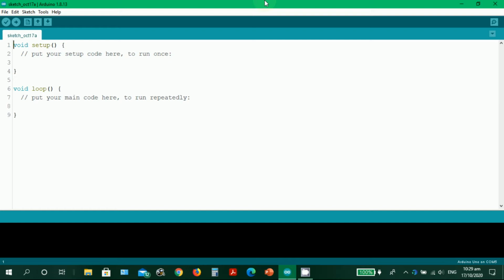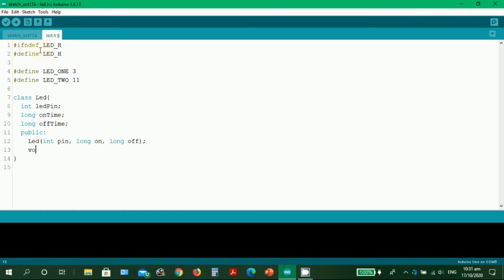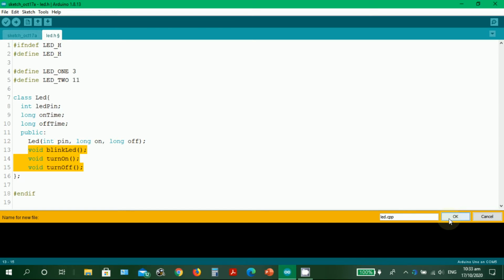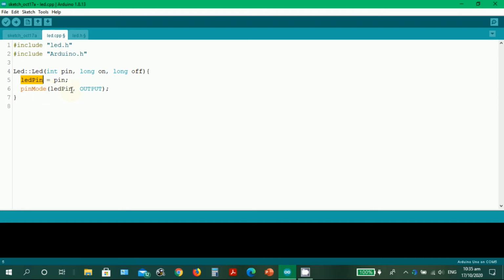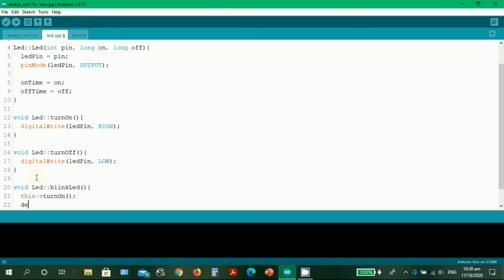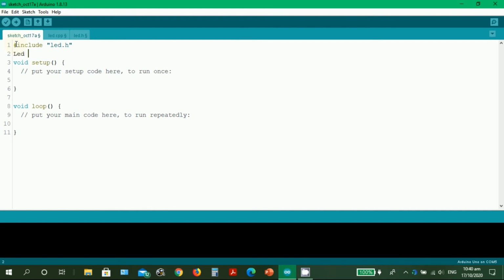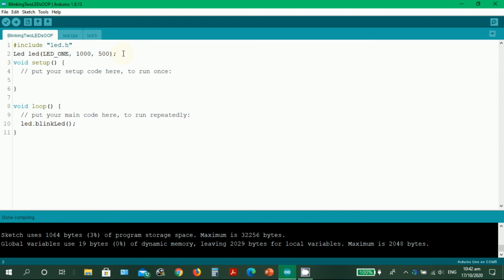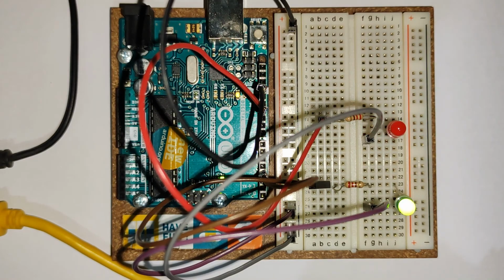EASY-HOW-TO Blinking the Two LEDs Utilizing Object-Oriented Programming in Arduino IDE Tutorial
In this video tutorial, you will learn:
1. Reusing the electronic components setup on the Arduino Uno and breadboard.
2. Writing, verifying and uploading the appropriate Arduino sketch in the Arduino IDE to make the two LEDs blink using Object-Oriented Programming syntax.
3. Verifying the functionality of the electronic components setup on the Arduino Uno and breadboard.
4. Manipulating the Arduino sketch to show the effect/s on the LEDs..